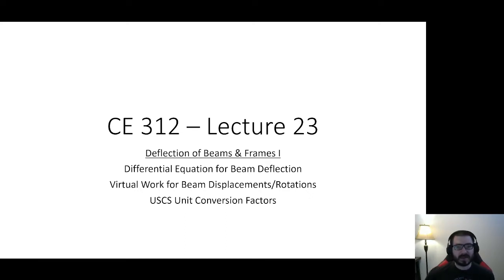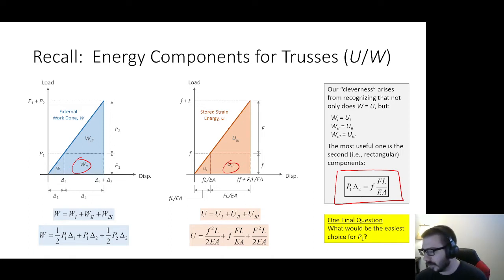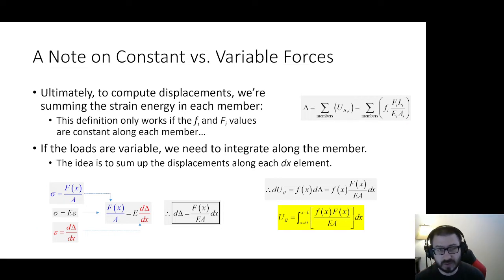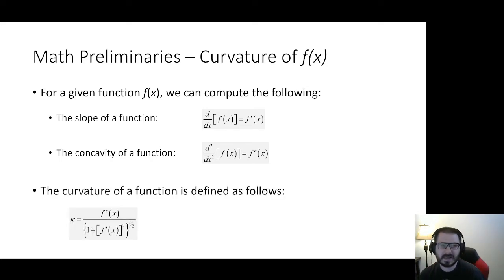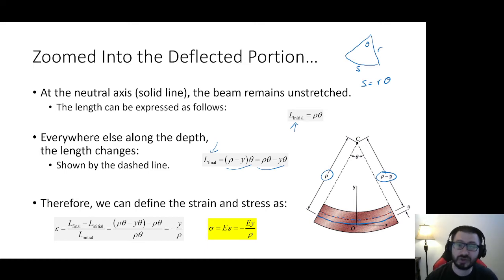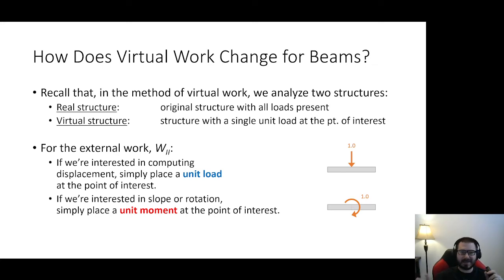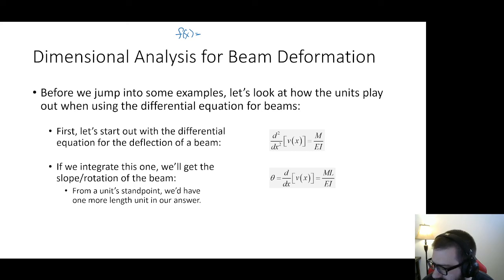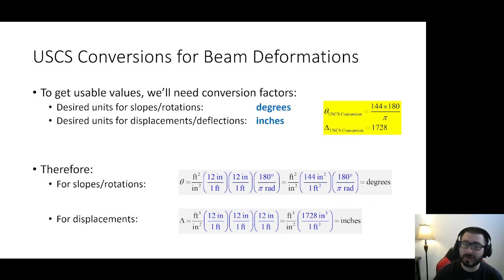CE 312 Lecture 23: Deflection of Beams/Frames I - Basis & Units (2022.10.09) *PRERECORDED